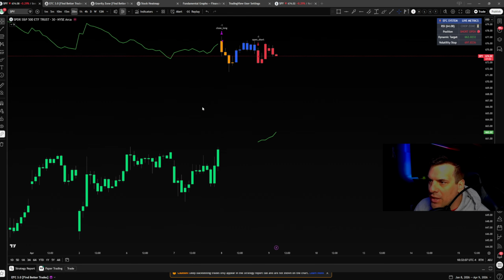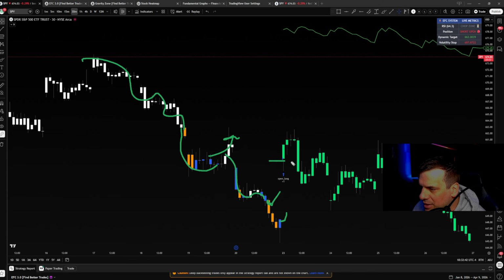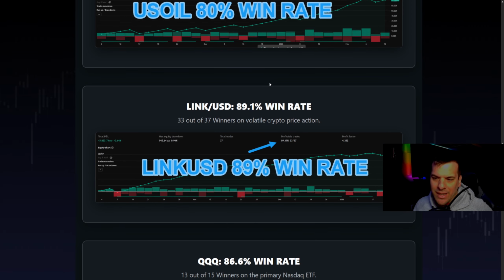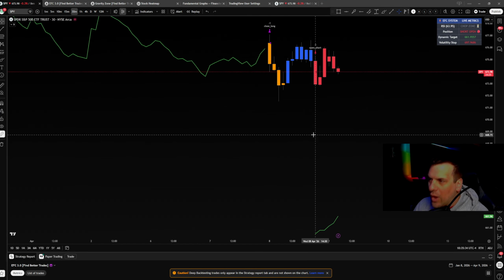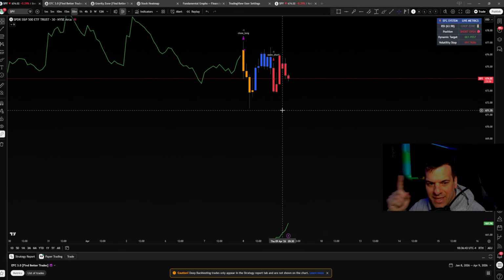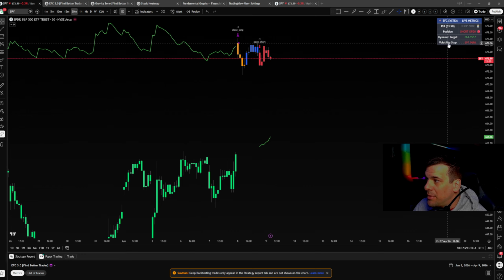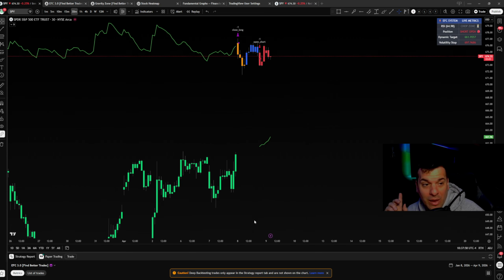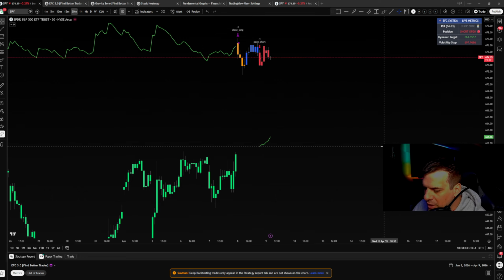EFC Indicator Cannot Stop Winning.......